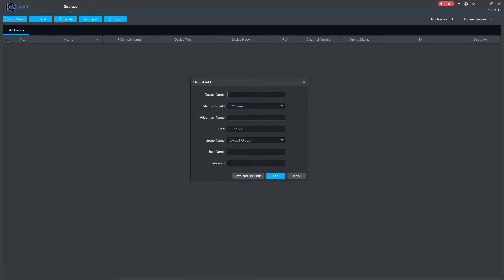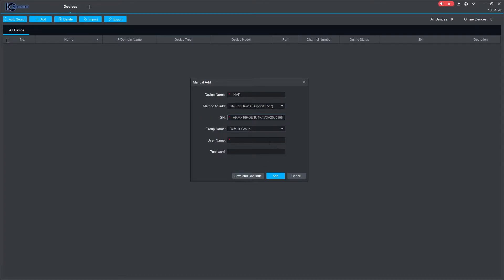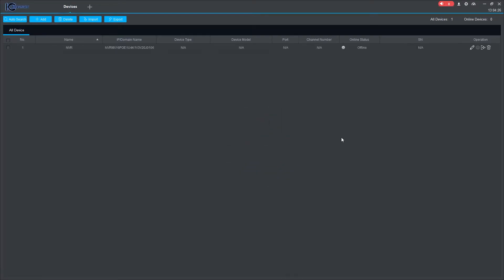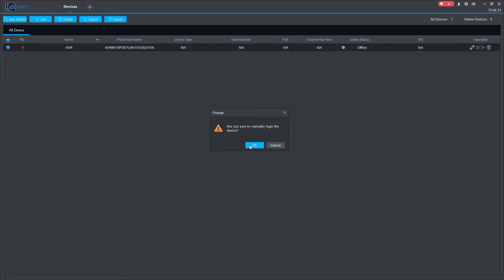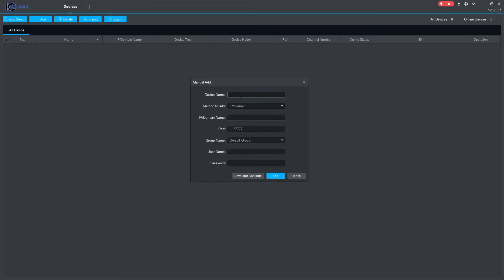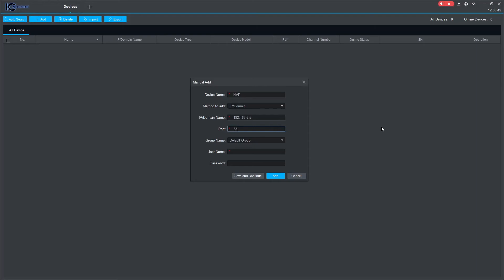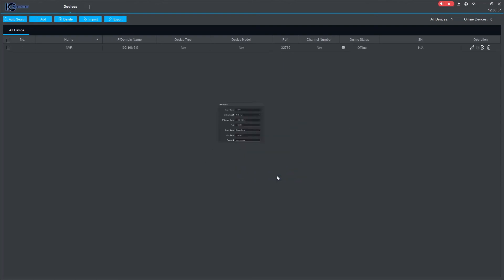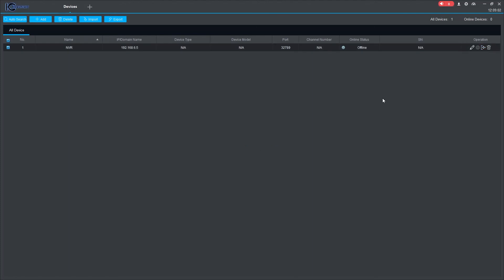Smart ICRSS: How To Add a Device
IP addresses are your device's "phone number" that allows them to be found & addressed by other IP devices and users. With P2P camera assignment & initialization, most times you will not need to directly access them, but for more advanced installations, you can manually add cameras by adding their IP addresses to each channel, particularly useful for remote or mirror backup to a recorder or Cloud service.

View Our Cameras by Series:
DASH Series: